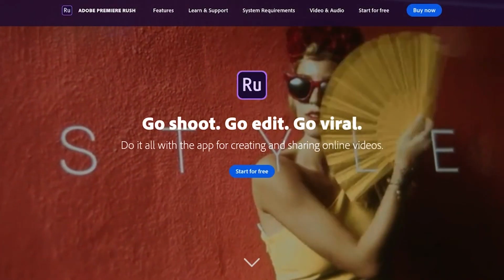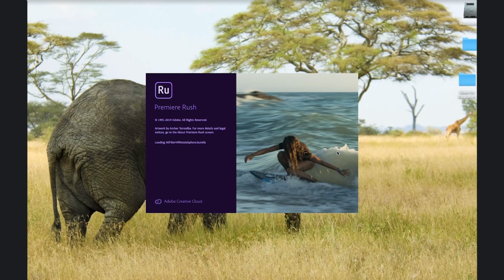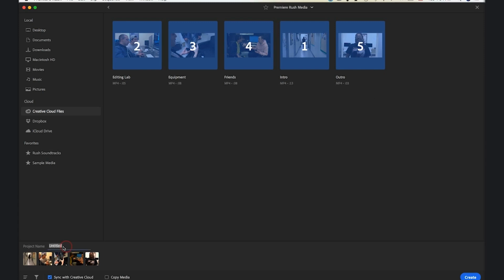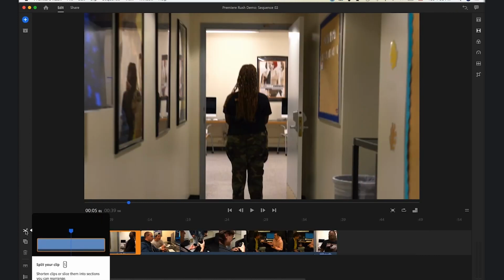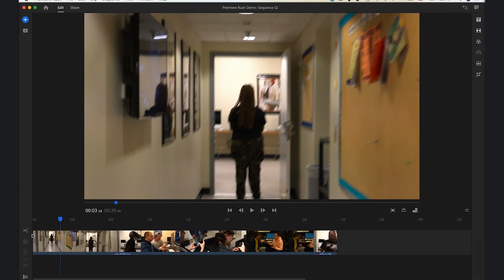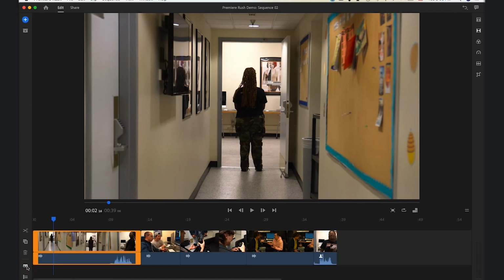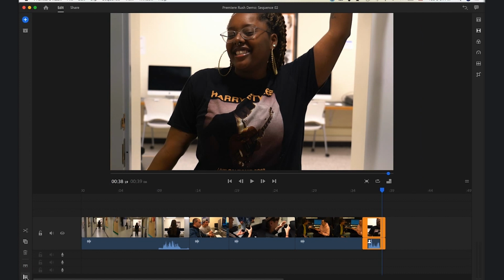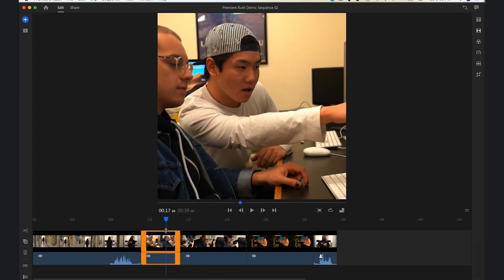Edit Video Fast | Adobe Premiere Rush Tutorial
Learn the basics of quick and easy video editing with Adobe Premiere Rush.

This video was created to support the free 'Creating Video Promos with Your Students' course - part of the Creative Classroom series on the Adobe Education Exchange.

Creative Classroom is a series of free professional development courses from Adobe. Each course allows you to create impactful digital projects, then apply your new skills to teach your students important design and technical skills. See the full course program for 2020

Adobe Premiere Rush is available as part of Adobe Creative Cloud.